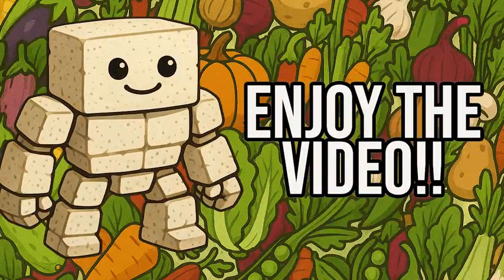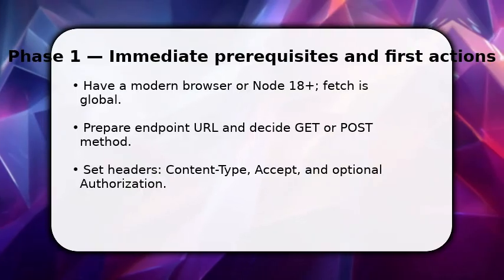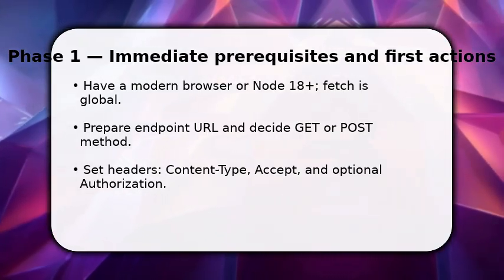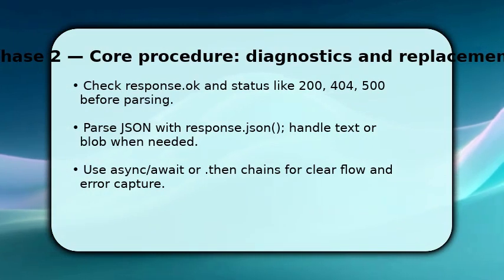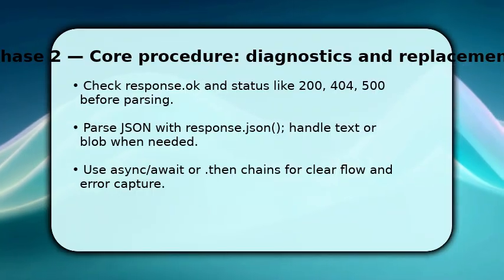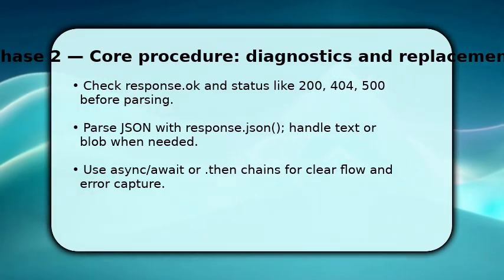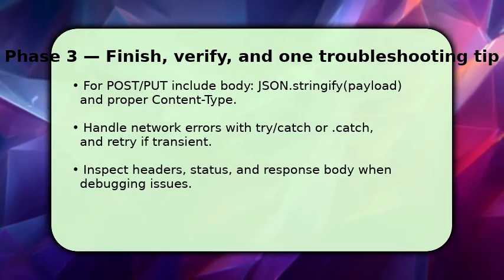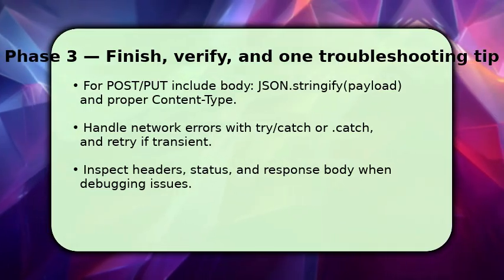How to Use Javascript Fetch Api to Get Data (easy Method)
How to Use Javascript Fetch Api to Get Data (easy Method) | 🔒 Surfshark VPN Deal — Stay private and secure. $1.99/mo + 3 Months Free ▸

Dive into the world of modern web development as we explore how to use JavaScript' extraneous fetch API for seamless data retrieval. This beginner-friendly guide walks you through each step, ensuring a smooth learning curve and practical understanding.

JavaScript,